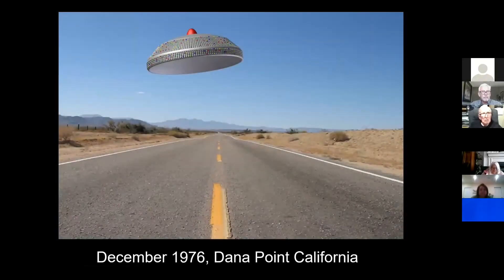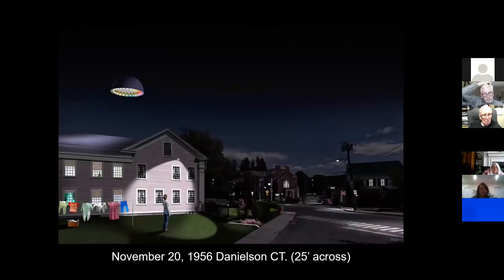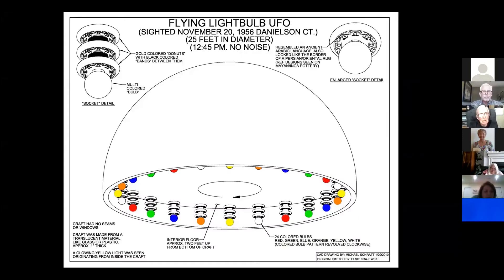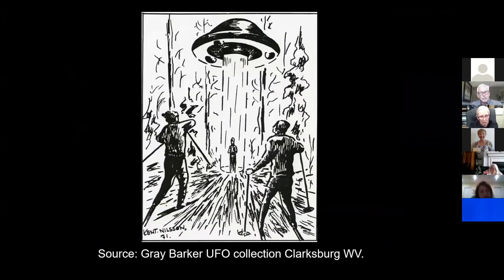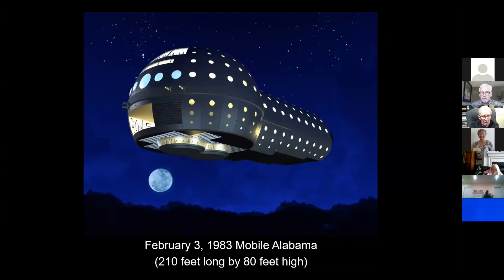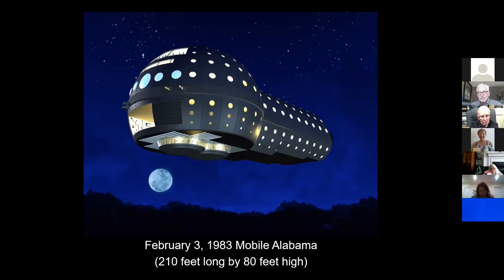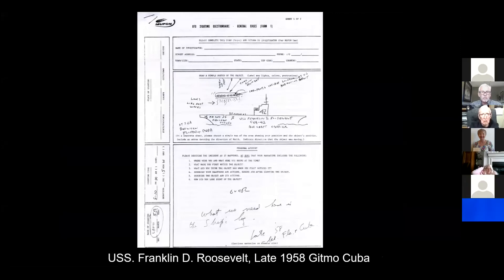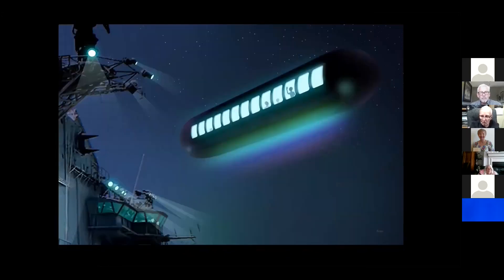MUFON Presentation by Michael Schratt - Part 2 - Let's Figure This Out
I spent 8 years as a field investigator for MUFON (Mutual UFO Network) and the presentation by Michael Schratt, for a visual guy like me, is second to none.

This video contains the following sightings:
     Dana Point
     Danielson CT 1956
     Finland 1970
     Mobile Alabama 1983
     USS Franklin D Roosevelt 1958

Look for Michael Schratt books on Audible and at Amazon

Please visit MUFON.org & COMUFON.org